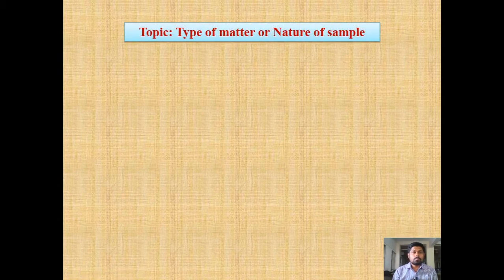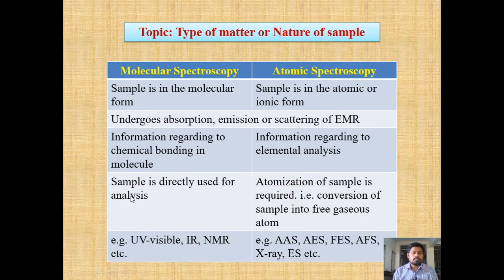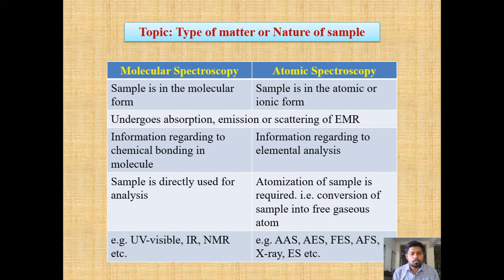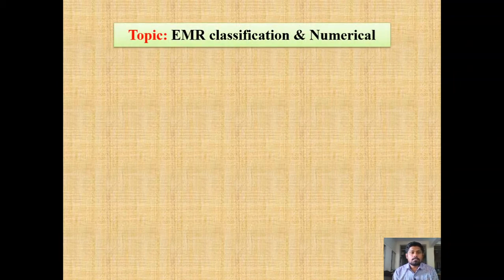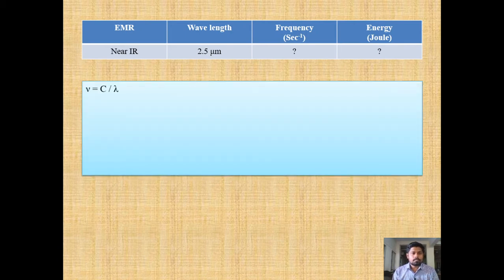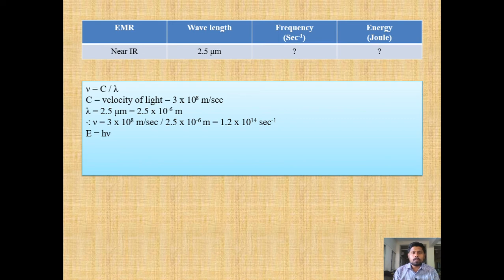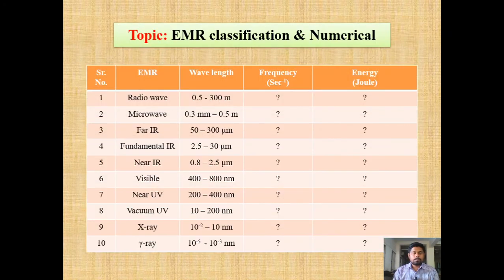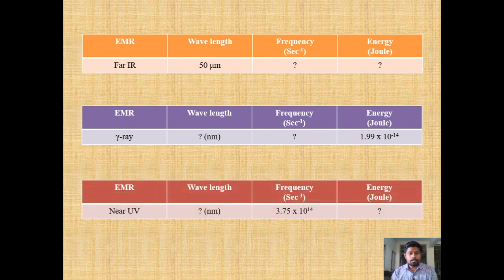spectroscopy I (part 2)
Atomic vs molecular spectroscopy, classification of EMR and Some numericals of it.